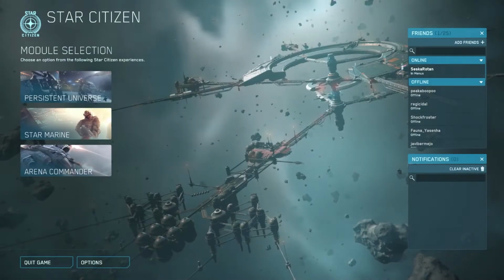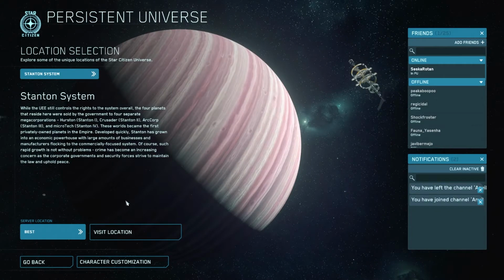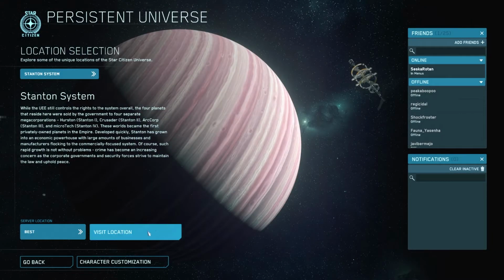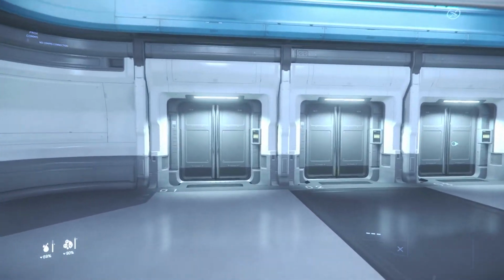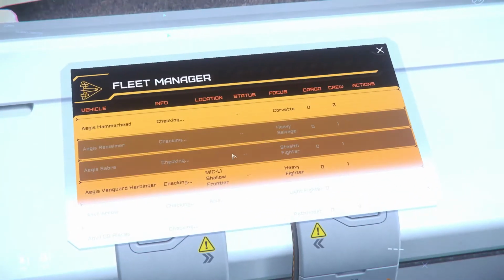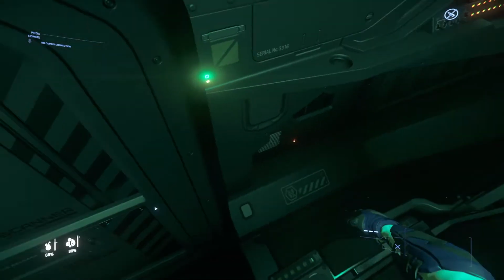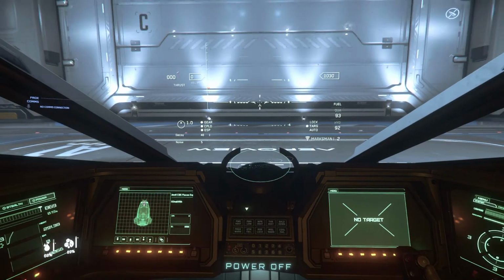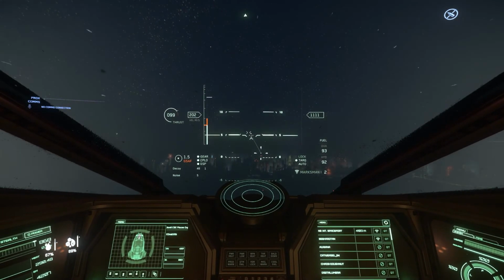YOUR FIRST TIME IN STAR CITIZEN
The first time you try Star Citizen it can be overwhelming.  In this video I will go through the first few minutes of a new players experience, what keyboard keys will be needed, and where you need to go to locate your ship.

If you're still unsure of where you need to go or what you need to do, just comment down below and I'll try to assist you with any issues, or join the discord channel and someone else will be back to help you!

Music used below -